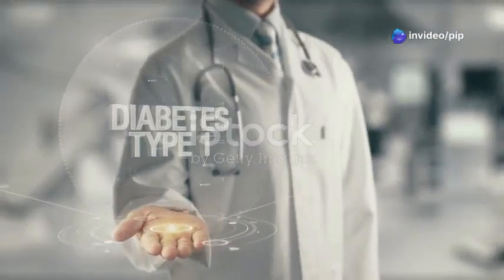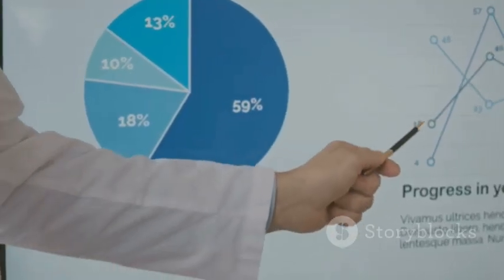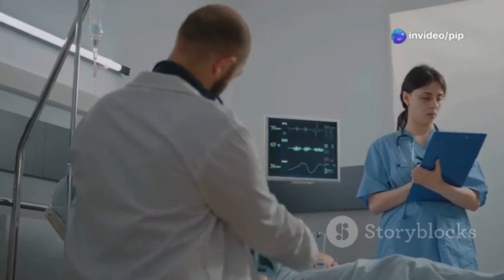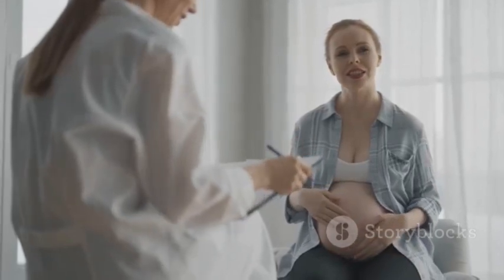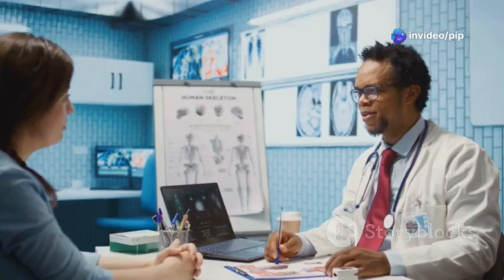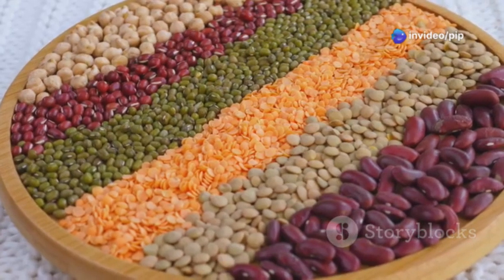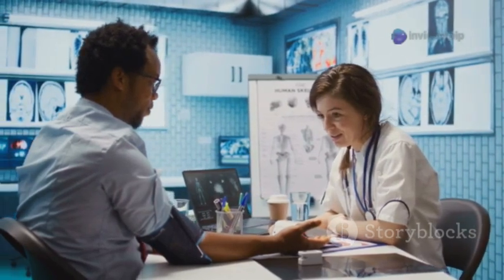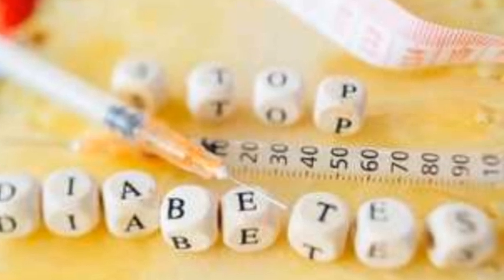Diabetes 101 :Prevention, Symptoms and Living Well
Understanding Diabetes :Quick Guide What exactly is diabetes? We break down the basics of this common condition, covering what it is, its main types (Type 1 & Type 2), and why managing it is so important for your health. Get the key facts fast!